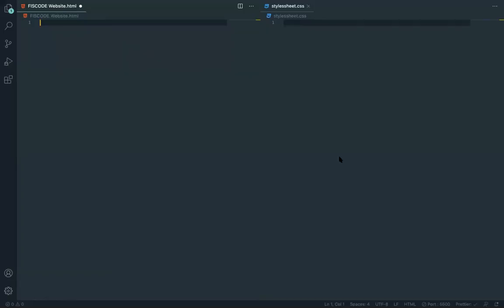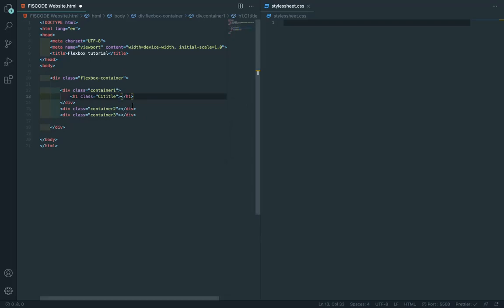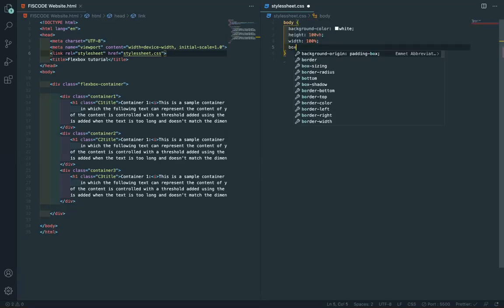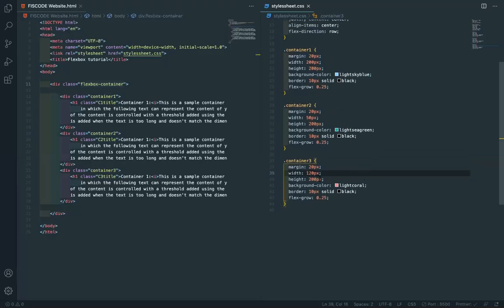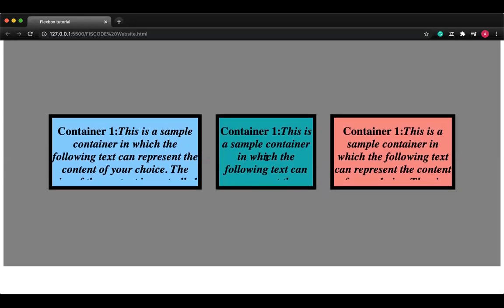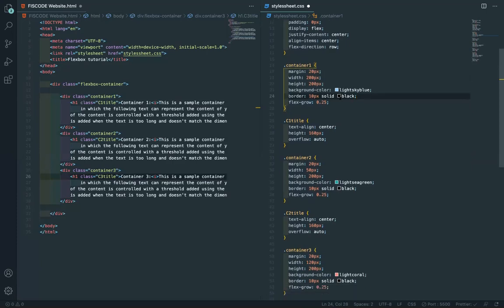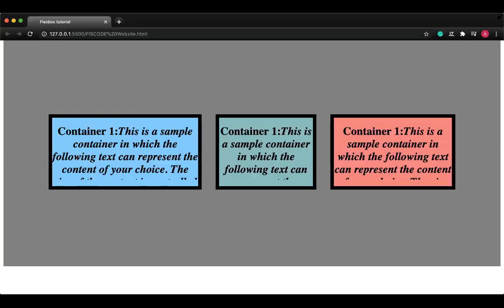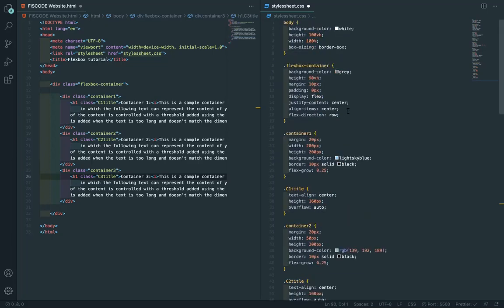CSS Tutorial #2 Using display flex